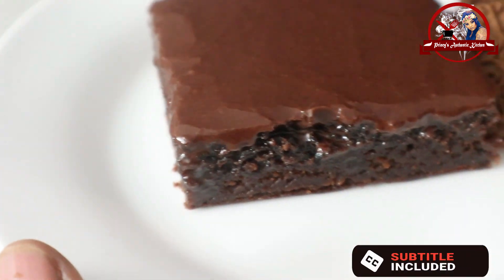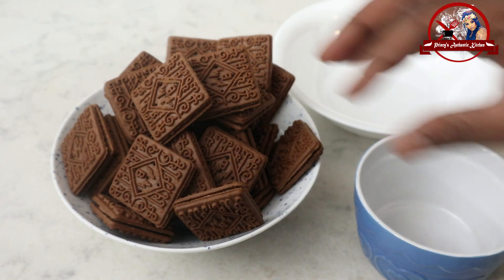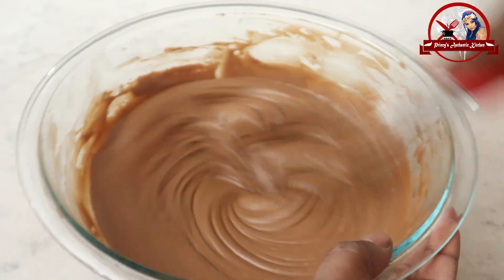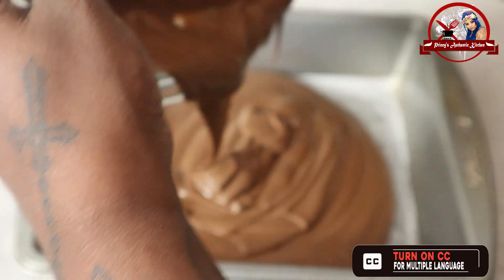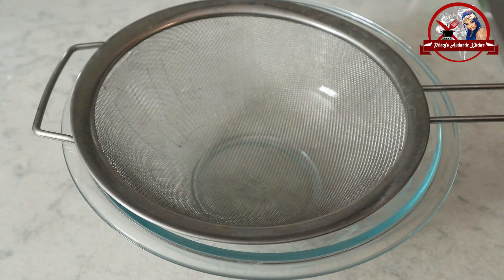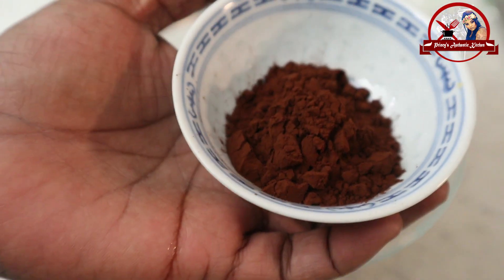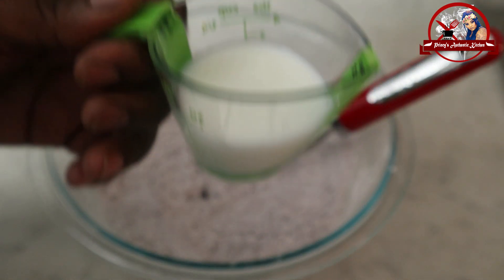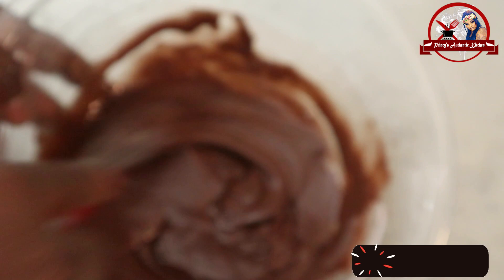USING THESE BISCUITS MAKE - கேக்கும், ஐசிங்கும் ஈசியாக செய்யலாம் | CHOCOLATE CAKE!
Eggless Chocolate Cake | 3 Ingredients Chocolate Cake | Chocolate Icing Recipe - easy chocolate cake

Hello, friends hope you all are doing well & safe! Today I will be showing you how to make simple easy 3 ingredient chocolate cake using maliban biscuits, also 1-minute chocolate icing recipe. Very easy to make and taste really good., So let me get started and show you how to make this simple 3 ingredients chocolate cake.

Ingredients:
Malibun Chocolate Cream Biscuit-370 Grams
Baking Powder-2 1/2 Tsp
Fresh milk-1 1/2 Cup Or 375 ML
Tray Size-8x8
Preheat the oven to 340 degrees Fahrenheit
Bake the cake for 25 Minutes

Icing Sugar-2 Cups Or 285 Grams
unsweetened cocoa powder-2 Tbsp. Or 16 Grams
Vanilla-1 Tsp
Fresh Milk-3 1/2 Tbsp.

Also Join Me in My Facebook & Instagram.

Inspired by Madras Samayal and 李子柒 Liziqi and Dianxi Xiaoge